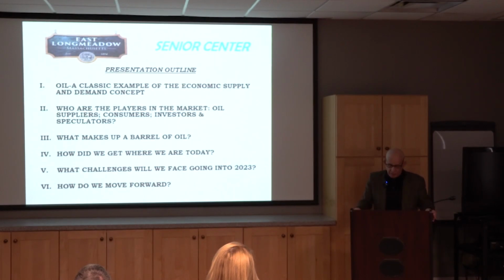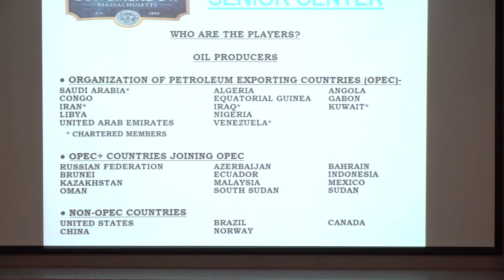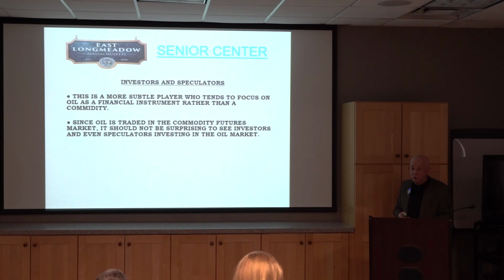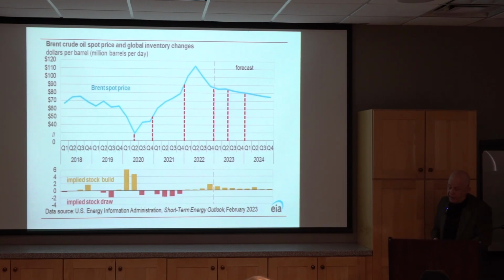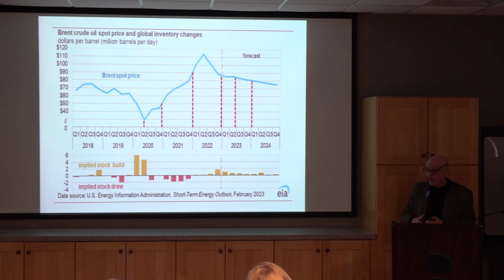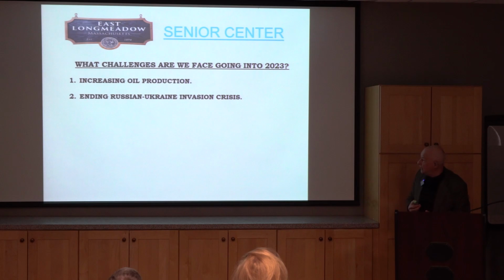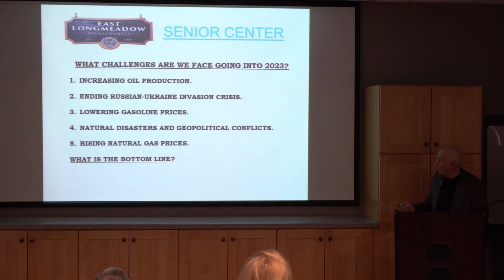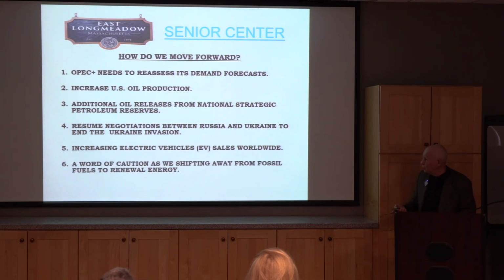Pleasantview Senior Center: Global Oil Prices with Gary Lefort